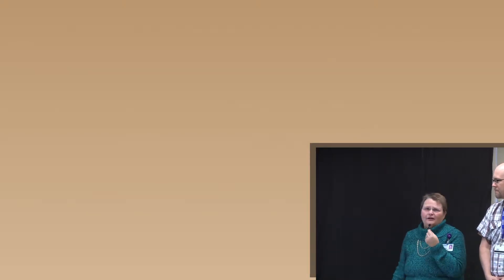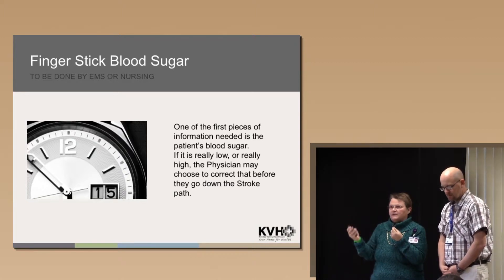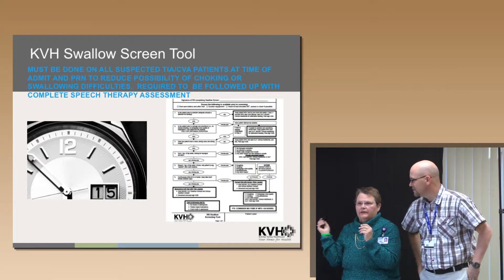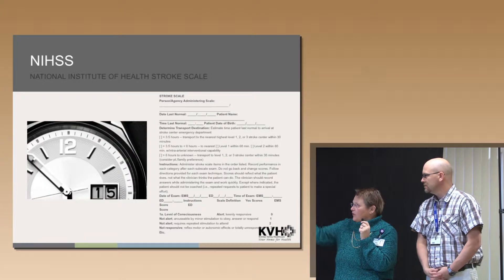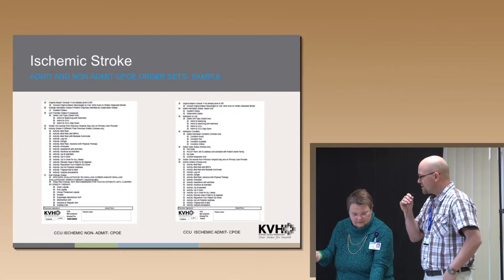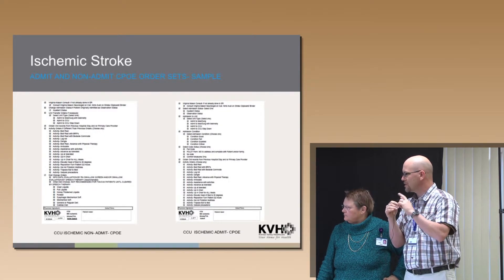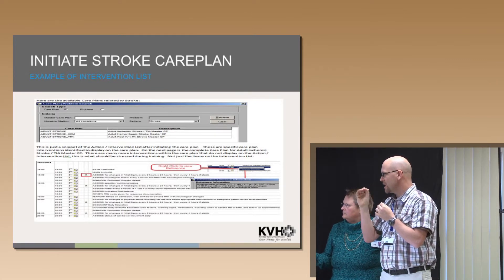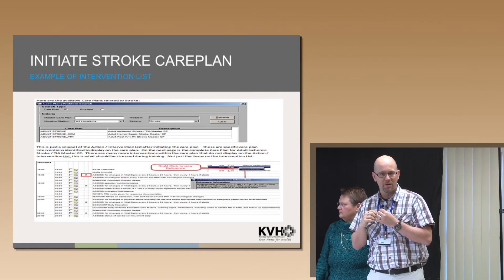KVH Stroke Care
Order sets, Stroke book, Inptient tasks, FSBS, NIHSS, vital signs.  Presenters: Linda Wichers, RN and Jeff Holdeman, RN.